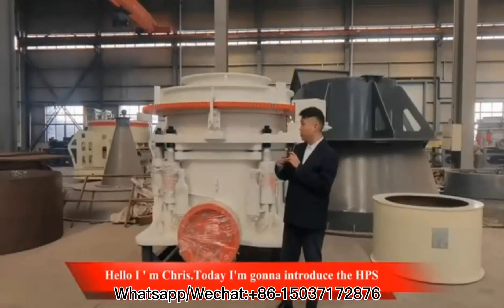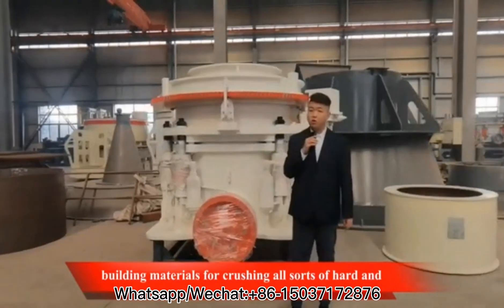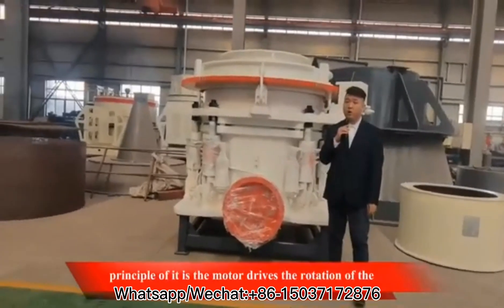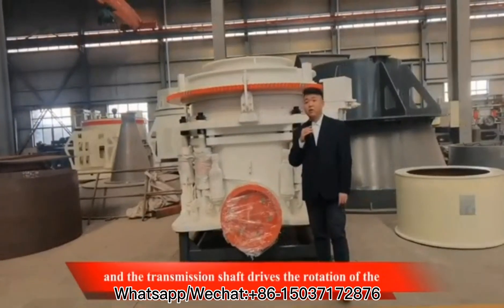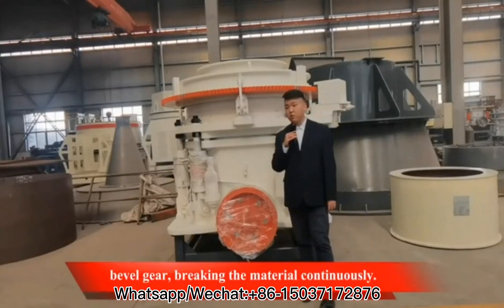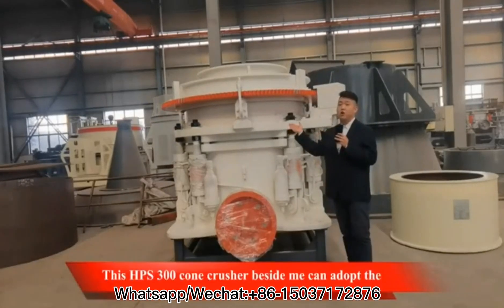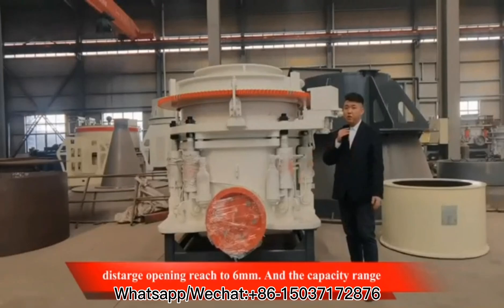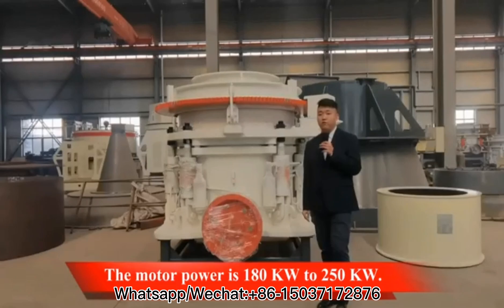HP Series Cone Crusher-widely used in quarry, mining, coal mining, concrete mixing station etc.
Product Brief Introduction
HP Series Hydraulic Cone Crusher is manufactured and designed through absorbing the latest world advanced technology and gets to be world advanced level. It is widely used in the fields of metallurgy, construction, hydroelectric project, transport, chemical industries and building materials for crushing all sorts of hard and above medium hard ores and rocks. HP Series Hydraulic Cone Crusher has high performance, optimized design of stroke, rotate speed and crushing cavity achieves the effect of grinding, which increases the productivity and improves product shape.SMH Series Hydraulic Cone Crusher possesses greater superiority than ordinary ones.

02Product Brief Introduction
Optimized design of driveline, lubricating and sealing constructs.
Upgraded structure and high efficiency. Transmission parts and the structure of lubrication seal are optimized further based on the structure of fixed main shaft and eccentric shaft rotates around main shaft. This machine has the features of stronger loading capacity, the biggest installed power in the same model of this industry, smaller size, higher efficiency, lower noise.

The best cavity design and adjustable stroke
High handling capacity. The perfect combination of crushing stroke, crushing speed and crushing chamber makes the capacity increase by 35%-60% than traditional spring cone crusher in production.

Laminated crushing brings good product shape.
The materials are crushed under the adoption of unique laminated crushing principle, and the efficiency is higher because of the optimized equipment and cavity. Meanwhile high crushing efficiency brings lower consumption of wearing part, cubic finished product shape and high content fine-grained product, which improves the quality of finished product and decreases the cost of equipment and whole system.

Accurate and reliable full hydraulic operation.
Full hydraulic operation is applied on cleaning cavity, overload protection, adjustment and locking. It works stably and reliably and operates conveniently .Meanwhile the structure of hydraulic system is optimized fully, the adjustment and control are more accurate, the responding of automatic protection is more sensible.

Convertible multi-cavity&multiple functions.
HP series multi-cylinder hydraulic cone crusher has several medium crushing and fine crushing cavities, which can be only with changing relevant several parts as cavity lining plate, etc. It meets the process requirements of medium crushing and fine crushing better with combining the laminated crushing principle, realizing multiple functions.